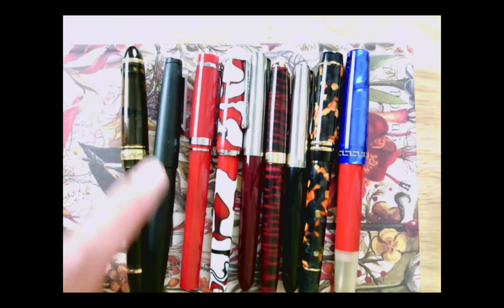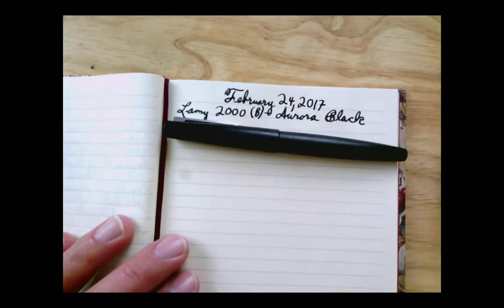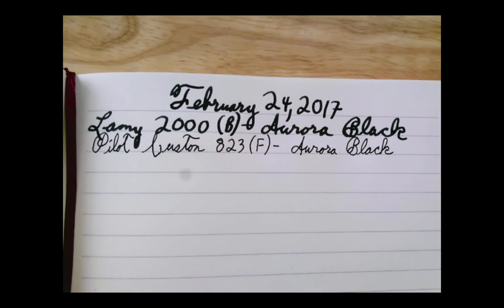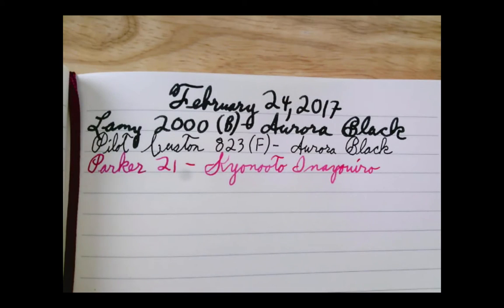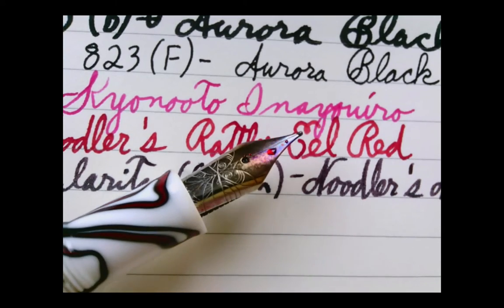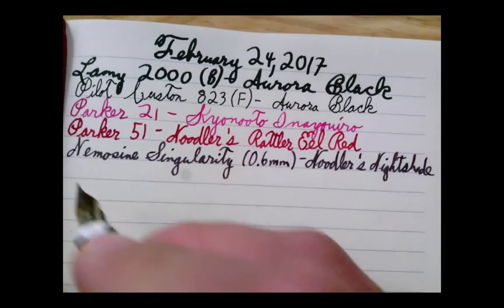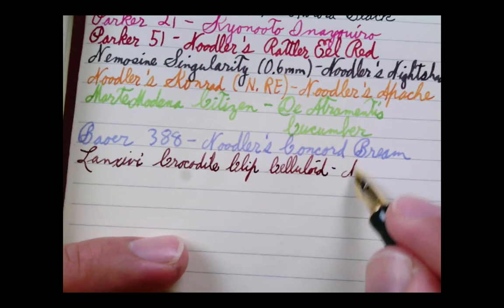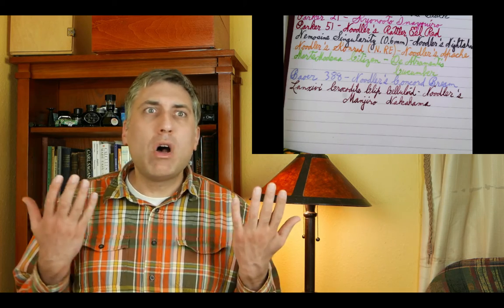Pens in Use - February 24, 2017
I discuss several pens that I'm currently using.